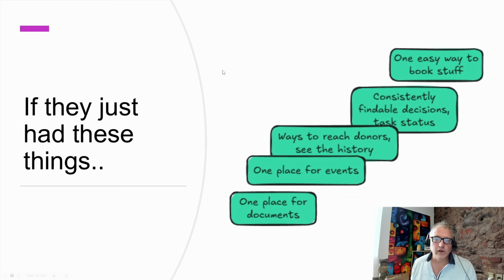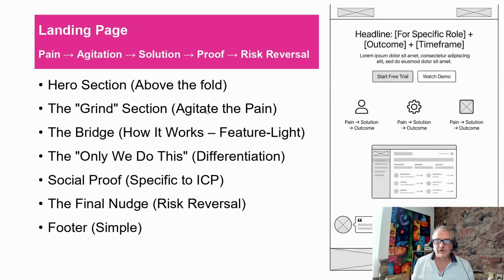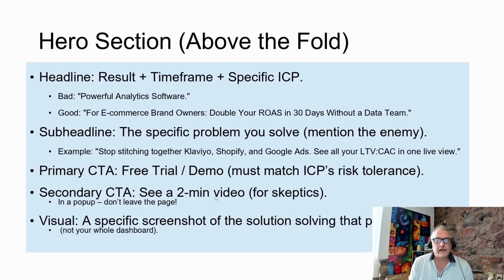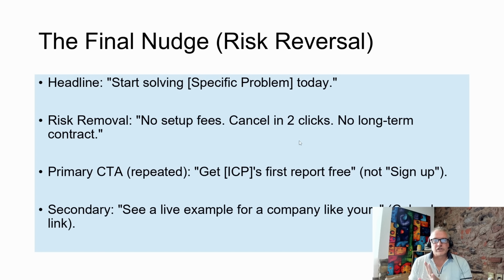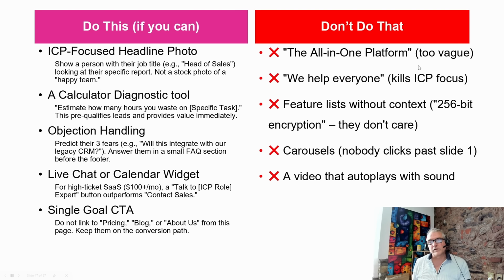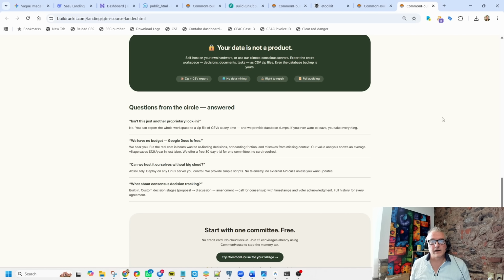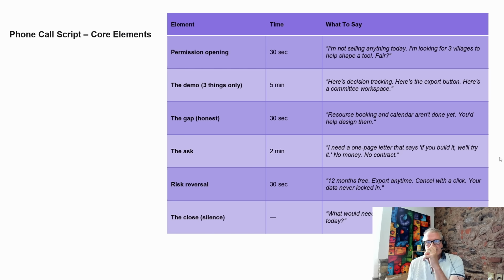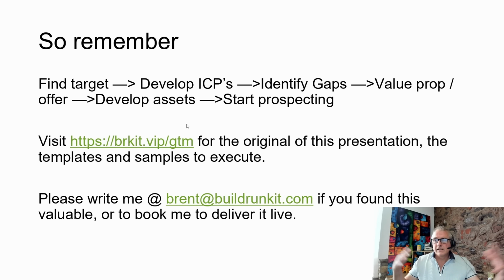Sales Ready! Go To Market Campaign BluePrint Part 4 Lean Marketing Asset Toolkit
In Episode 4 of my Go-To-Market Campaign Blueprint series, I give you a way to set up your sales process and produce the critical assets you'll need in order to turn prospects into customers (Landing page, outreach templates, proposal templates and more!)

Video Chapters:

0:00 - Series Recap
1:00 - Lean Marketing Toolkit Overview
2:00 - Sales Process Flow
3:30 - Landing Page Sections
5:00 - Hero Section & CTA
7:00 - Grind (Pain Points)
8:30 - Bridge & Differentiators
10:00 - Social Proof & Final Nudge
12:00 - Landing Page Don'ts
13:30 - Eco Village Wireframe
15:00 - Outreach Templates
16:30 - Phone Call Structure
17:30 - Proposal Template
18:30 - Letter of Intent
19:30 - Don't Build Without Commitment
20:30 - Recap & Closing

We truly appreciate you taking the time to watch this video. Your support means a lot to us and helps us continue creating meaningful and engaging content.